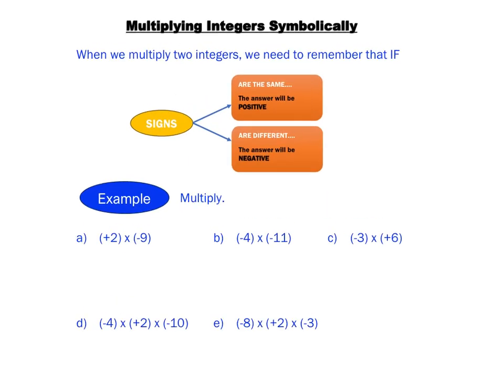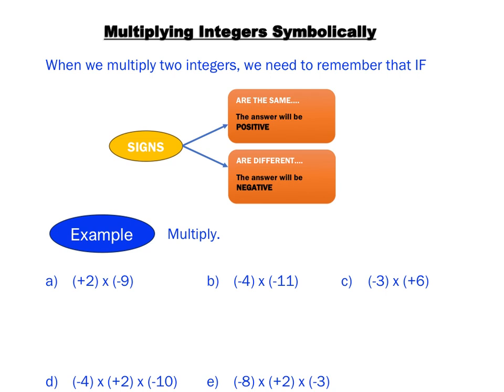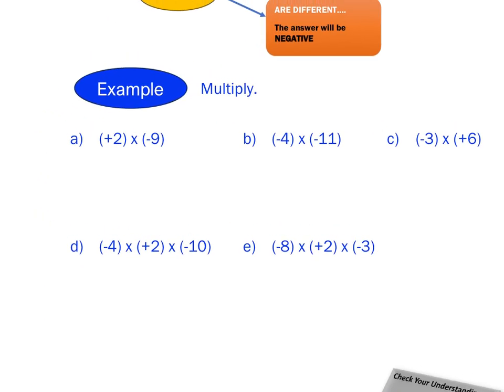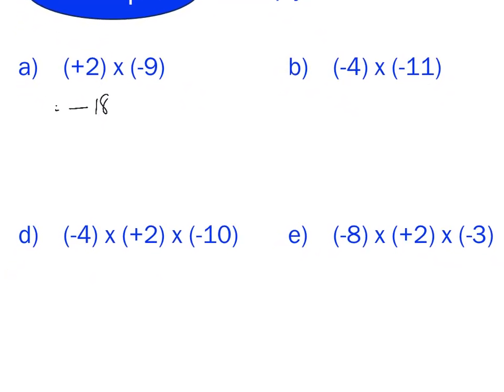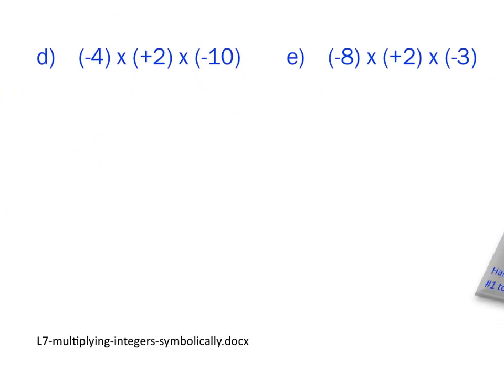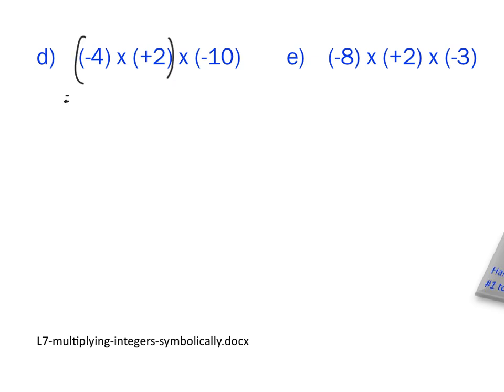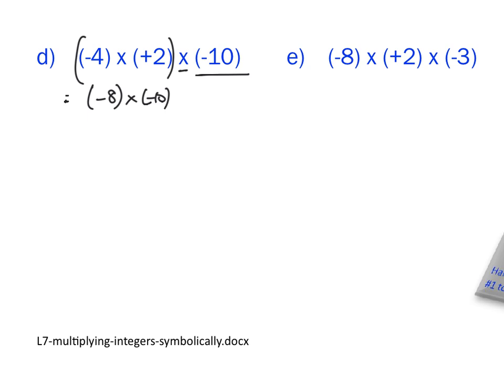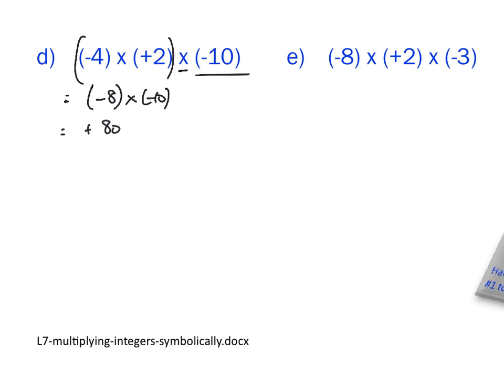Multiplying Integers Symbolically